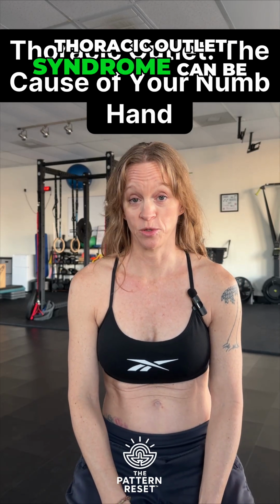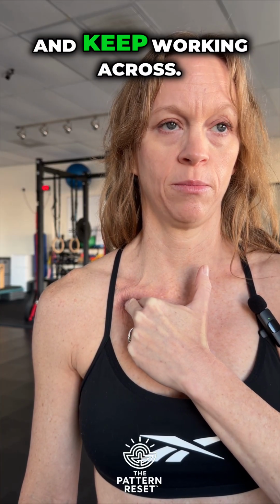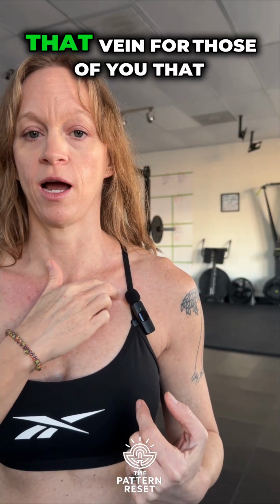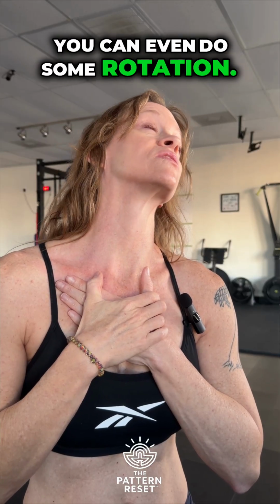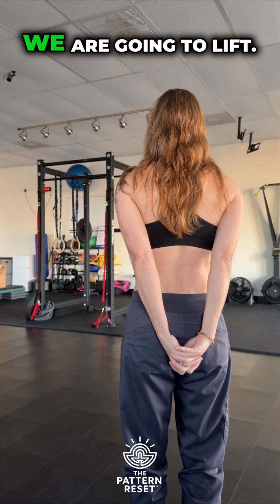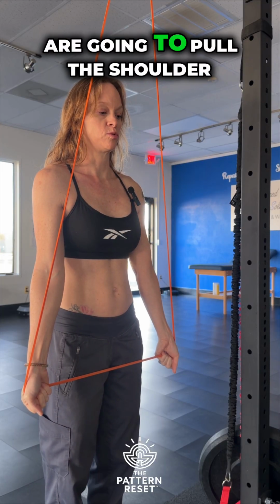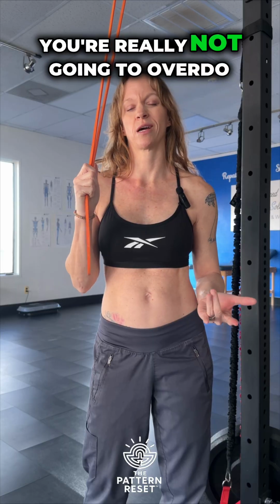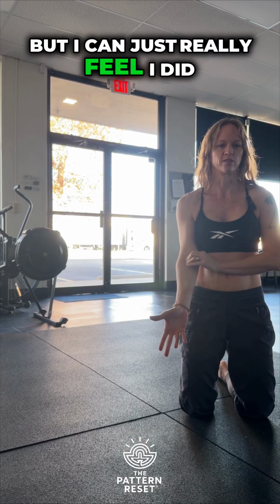Nerve Pain Down Your Arm? Don't Blame Your Neck- Could Be Thoracic Outlet Syndrome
Experts reveal that the frustrating numbness, pain, and tingling shooting down the arm and into the hand, often assumed to stem from a severe spinal issue, frequently has a much more accessible solution. This footage demonstrates a powerful technique focused on releasing tension in the critical soft tissues beneath the collarbone, particularly targeting the subclavius muscle. Watch as precise, direct pressure is applied near the bone attachments to mobilize what’s restricting nerve and blood flow. It’s fascinating to see how such targeted work, even with careful consideration for areas like implanted devices, can bring significant relief where traditional approaches fall short. Prepare to discover the surprising link between your shoulder girdle mobility and arm comfort.